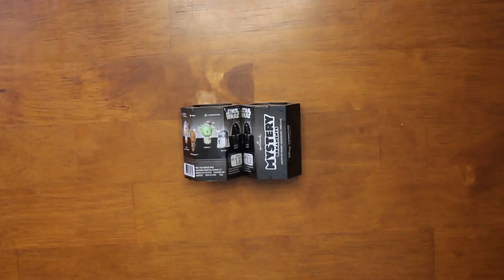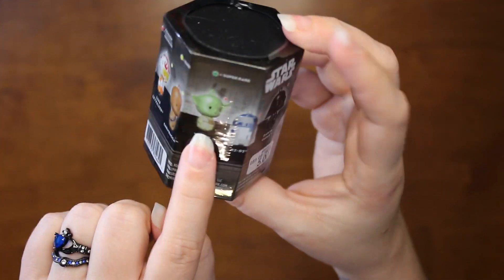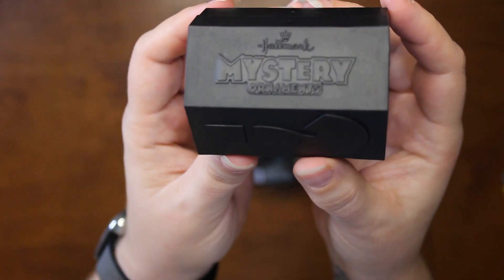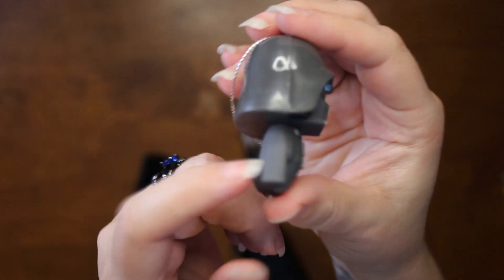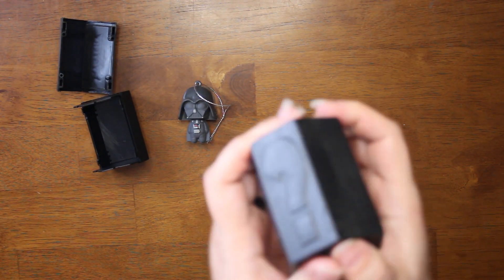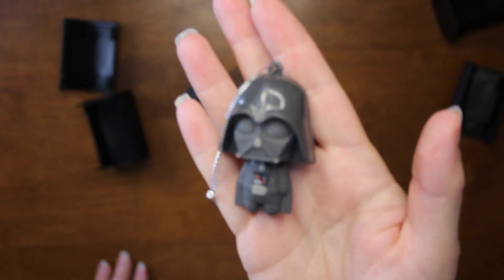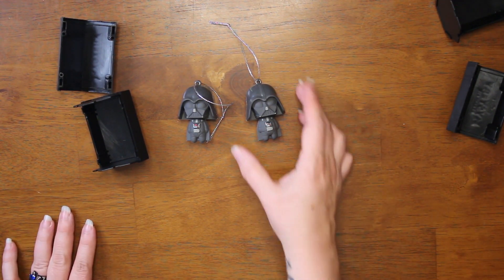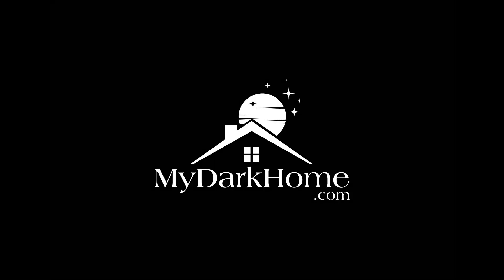Opening up 2 Star Wars Hallmark Mystery Ornaments! We got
Unboxing 2 Star Wars Hallmark Mystery Ornaments and got some pretty cool ornaments for the tree and to display with the rest of our Star Wars stuff.

Do you have a MYSTERY BOX you want opened on the channel? Send it to: